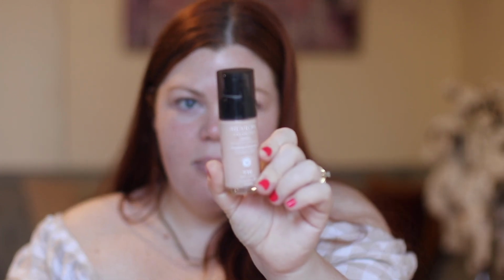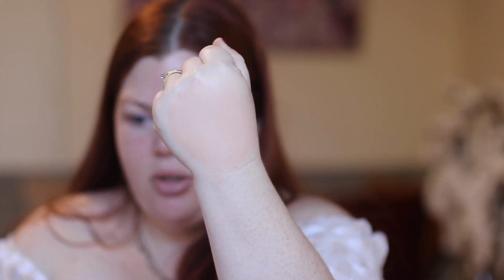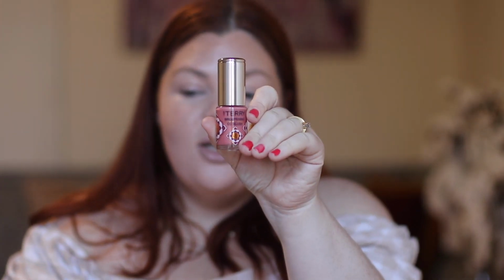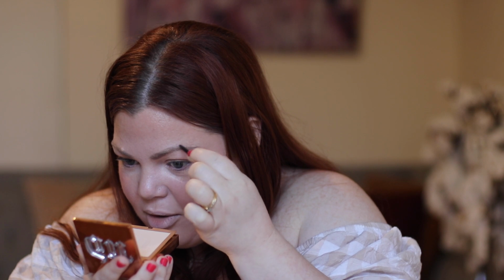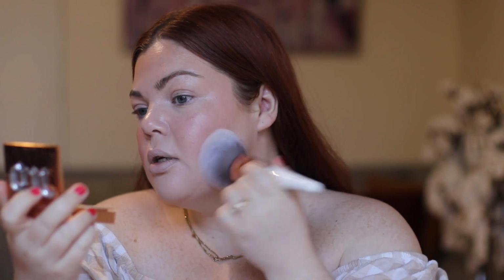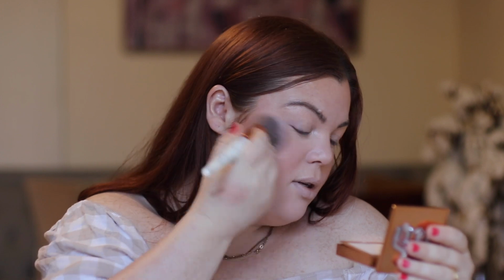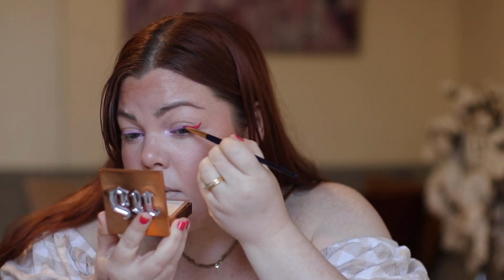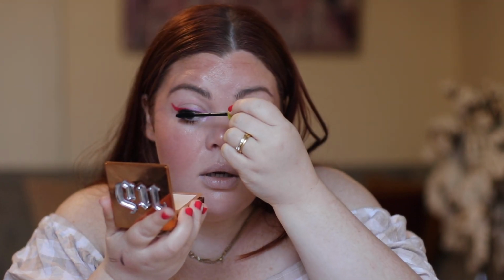Playing w/ New Makeup//GRWM...I Went on a Foundation Binge Ft. Morphe 2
Hi Guys! Today I just wanted to sit down and play with some new makeup I have purchased. If you like fun & relaxed GRWM's this is the place for you!

🎧  Tea-Syrup

Products Mentioned:
Morphe 2 Hint Hint Skin Tint in Marshmallow
By Terry Brightening CC Blush
Urban Decay Stay Naked The Fix in 30NN
I Heart Revolution Gingerbread Heart Baked Highlighter
Hourglass Brow Micro Sculpting Pencil in Soft Brunette
Essence Make Me Brow in 2
Mecca Max Single Shadows in Like Whatever &That’s Hot
Baremineral lipstick in Sexpot
Maybelline Glass Spray